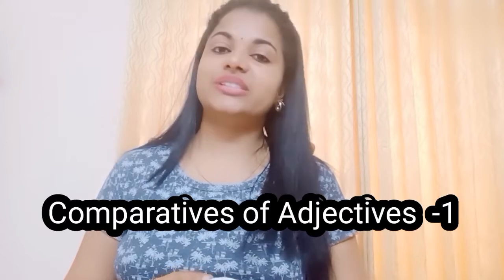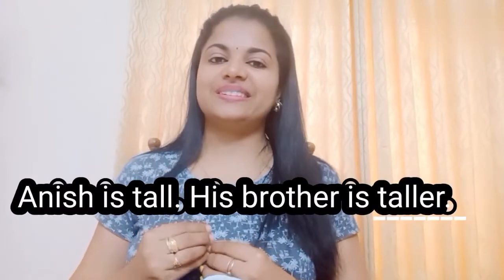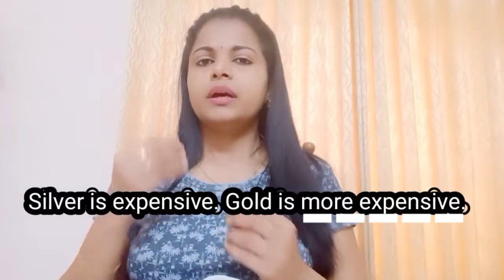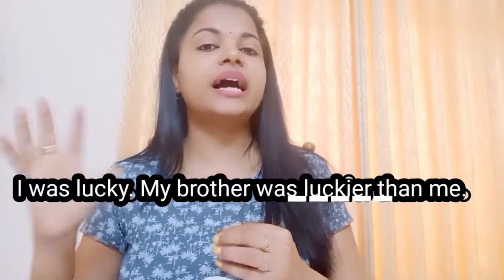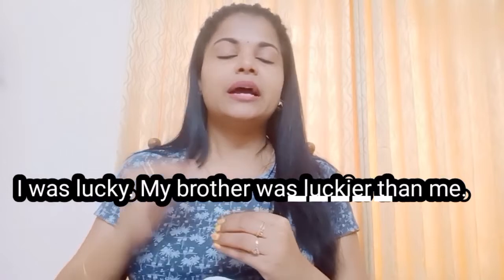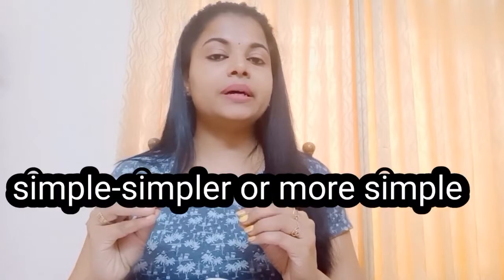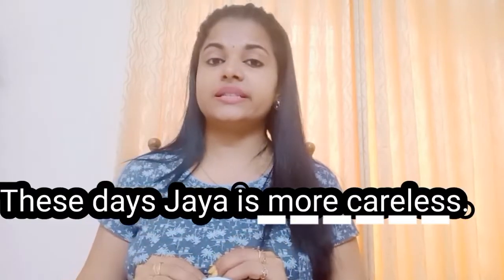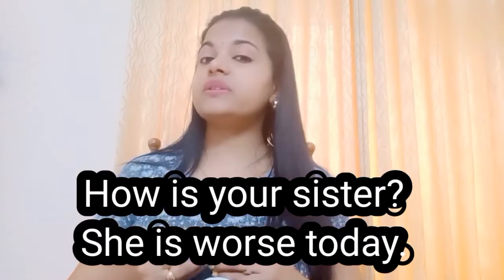Comparatives Of Adjectives -1,Easy English Grammar Tips, SreerekhaCB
ComparativesOfAdjectives EasyEnglishGrammarTipsInEnglishAndMalayalam# SreerekhaCB#Adjectives#